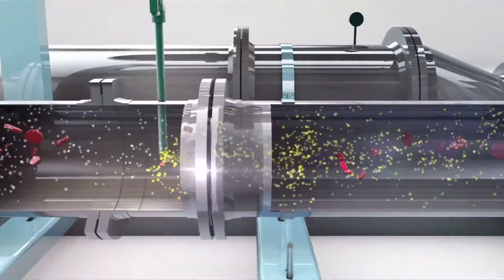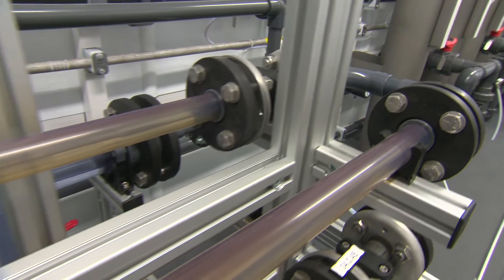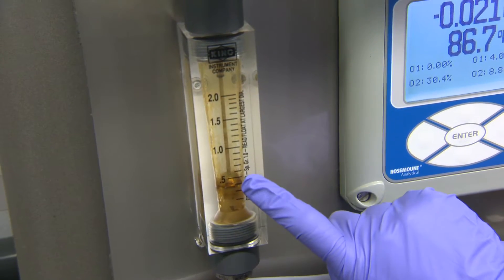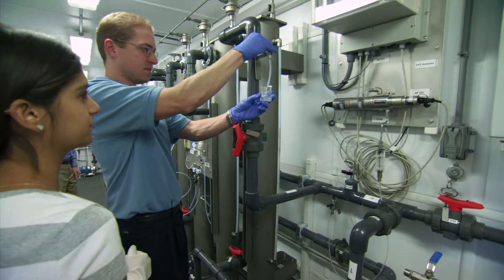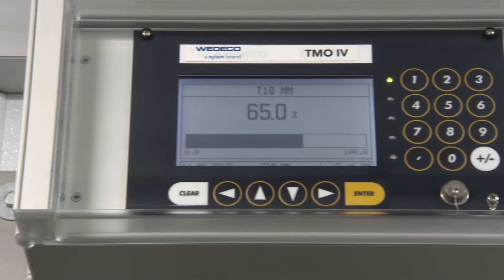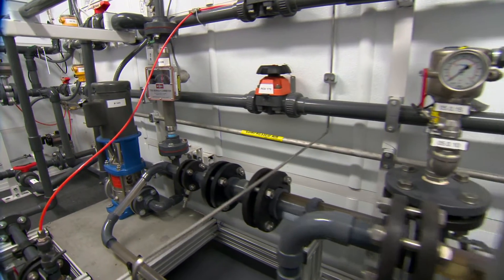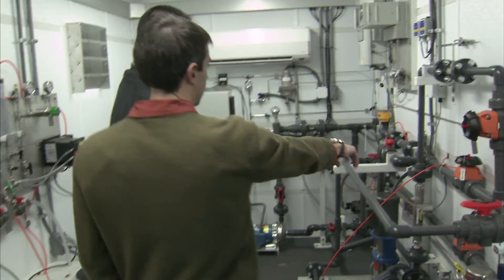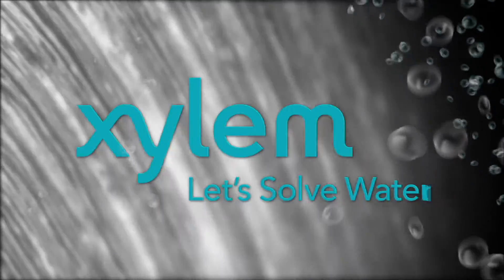Xylem Deploys MiPRO™ Advanced Oxidation Process Pilot Containers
Xylem's most advanced water treatment technology is available and ready to use--when and where you need it. All of our most advanced oxidation process solutions have been packaged into a 40 foot pilot container, without sacrificing any of the technology. Watch the versatile and easy to use treatment solution in action.